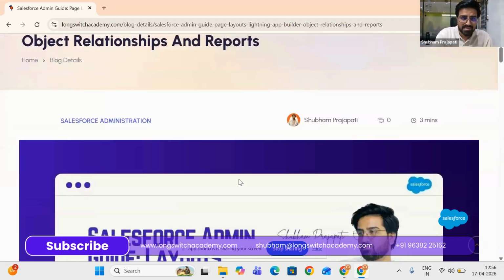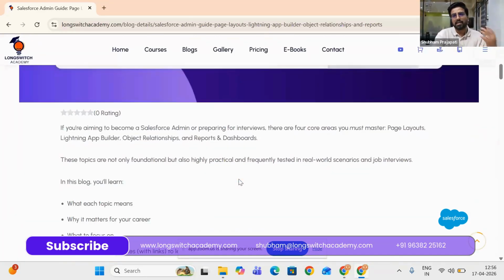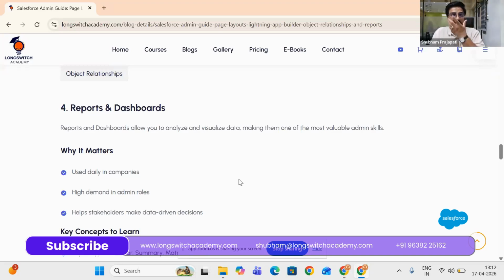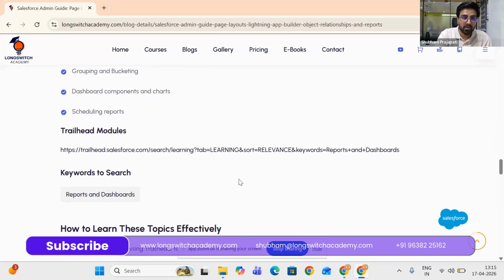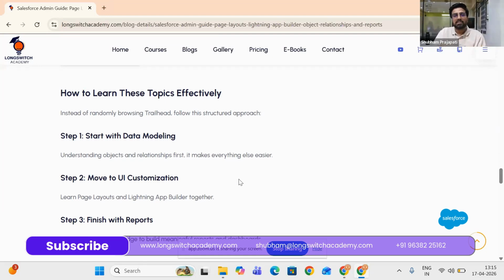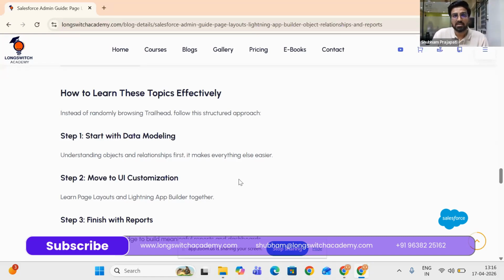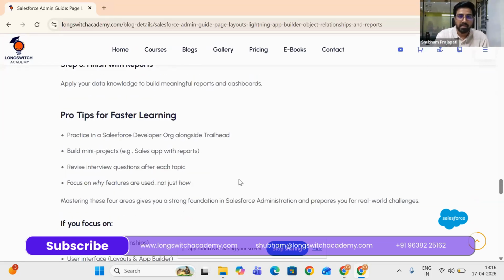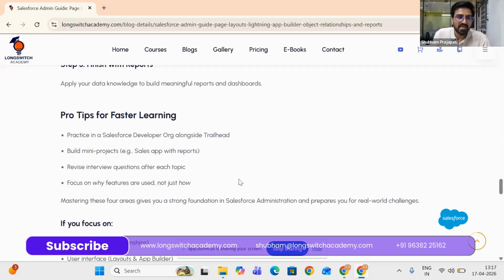Master Salesforce Page Layouts, Lightning App Builder, Object Relationships & Reports | Blog 02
If you're preparing for a Salesforce Admin career or getting ready for interviews, mastering these 4 core topics is absolutely essential: Page Layouts, Lightning App Builder, Object Relationships, and Reports & Dashboards.

In this video, we break down each topic in a simple, practical, and interview-focused way so you can build a strong foundation and gain real-world confidence.

What You’ll Learn:

✔ What each concept means in Salesforce
✔ Why these topics are important for your career
✔ Key concepts you must focus on for interviews
✔ Exact Trailhead modules to practice and learn

Topic Covered:

1. Page Layouts

- Control user interface and data visibility
- Learn field-level security vs layout visibility
- Customize related lists and record types

2. Lightning App Builder

- Build modern UI with drag-and-drop
- Learn Dynamic Forms and component visibility
- Create record pages, home pages, and app pages

3. Object Relationships

- Understand Lookup vs Master-Detail
- Learn Junction Objects and Roll-up Summary fields
- Build strong data models using Schema Builder

4. Reports & Dashboards

- Create Tabular, Summary, Matrix & Joined reports
- Use filters, grouping, and charts

Recommended Learning Path:

1️⃣ Start with Object Relationships (Data Modeling)
2️⃣ Move to Page Layouts & Lightning App Builder (UI Customization)
3️⃣ Finish with Reports & Dashboards (Data Analysis)

Pro Tips:

- Practice in a Salesforce Developer Org
- Build mini projects for hands-on learning
- Focus on “WHY” concepts are used
- Revise interview questions regularly

Master these skills and you’ll be job-ready as a Salesforce Admin with strong practical knowledge.

1. Salesforce Admin Tutorials
2. Real-world Assignments
3. Interview Preparation
4. Career Guidance